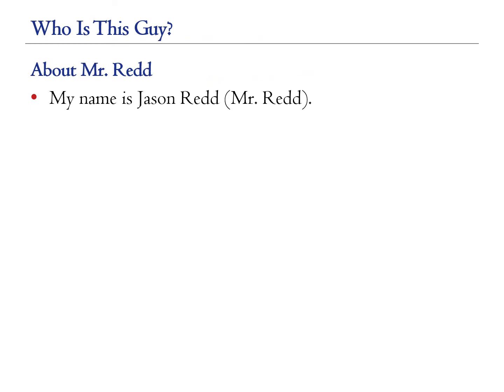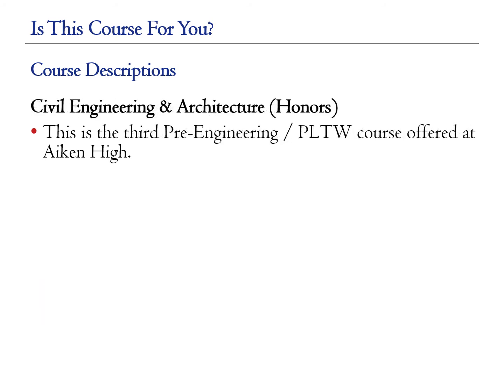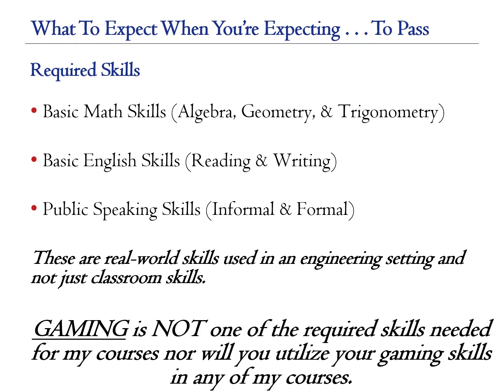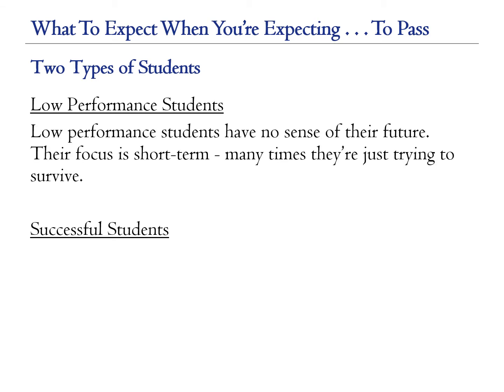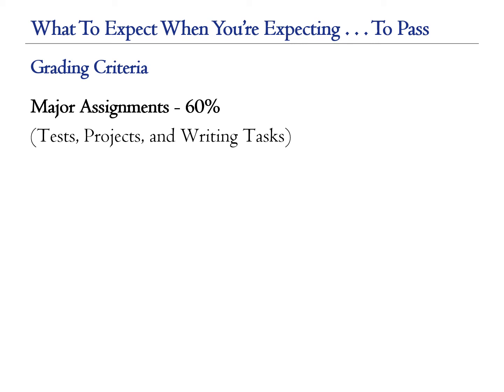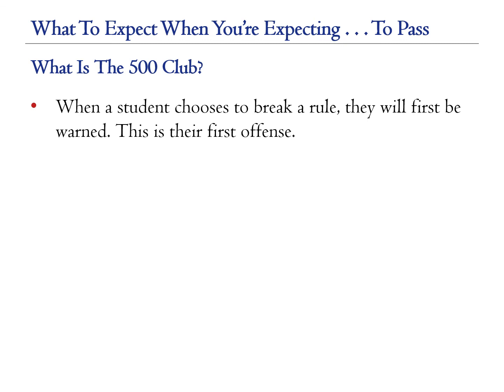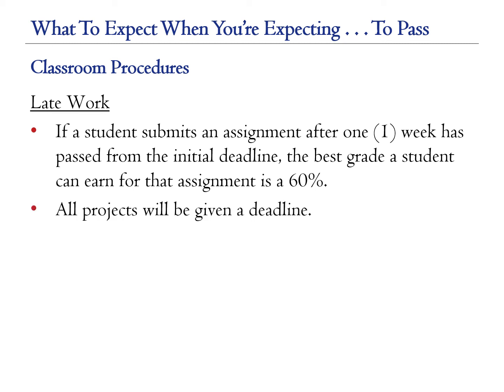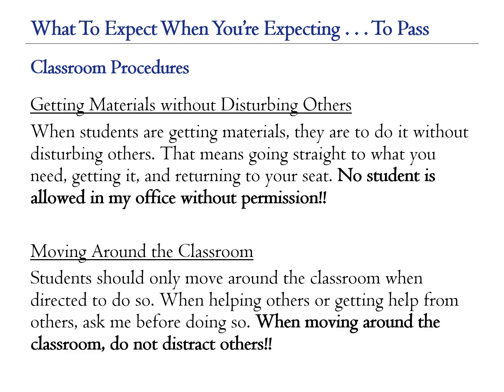2021-2022 Everything You Need to Know